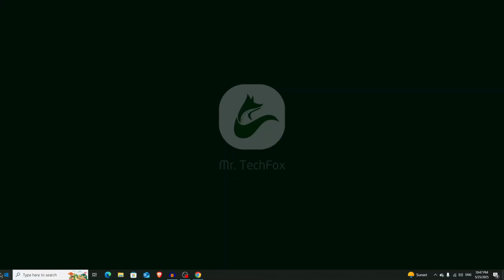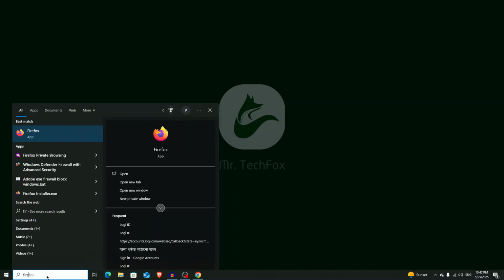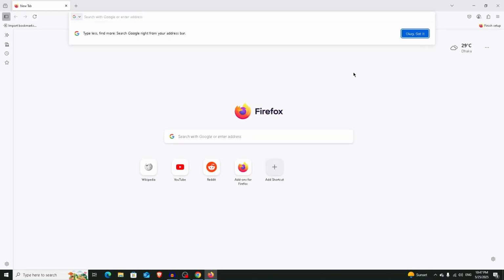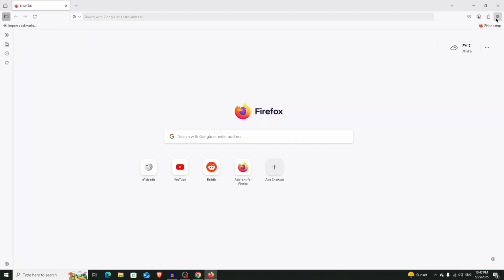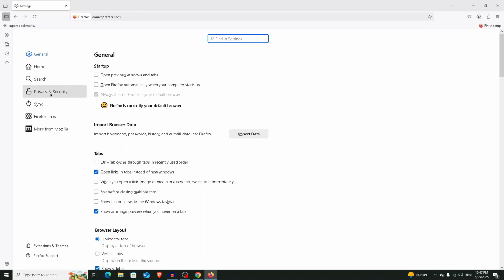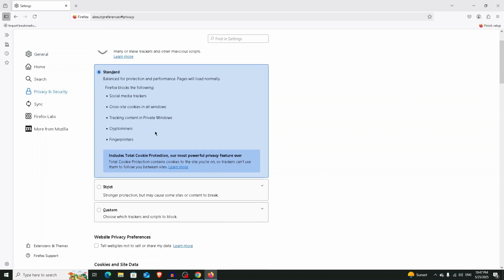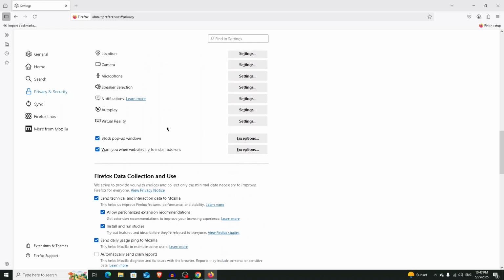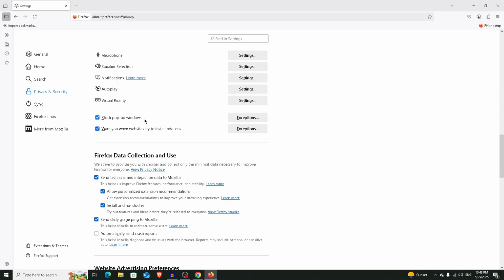How to REMOVE PopUps on Mozilla Firefox Browser (Step by Step)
This complete guide shows you exactly how to block or remove pop-ups on Mozilla Firefox using built-in settings for a smoother browsing experience.